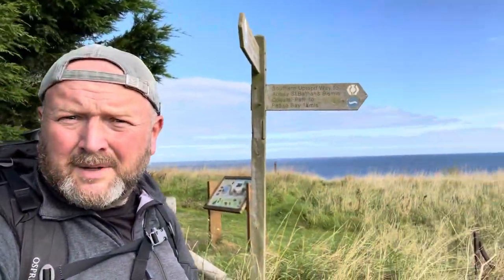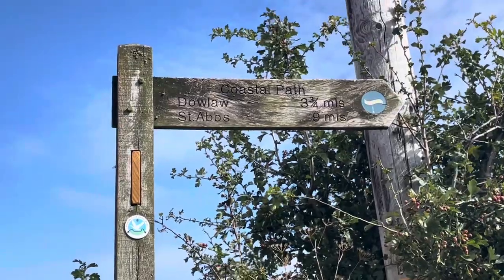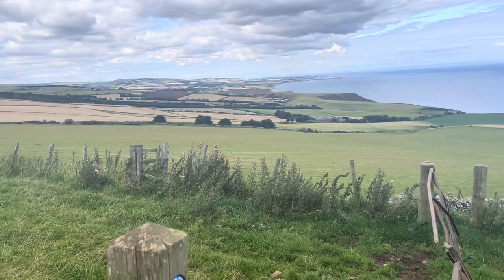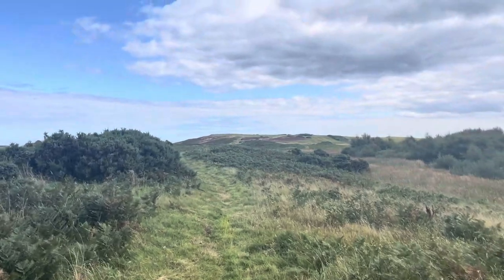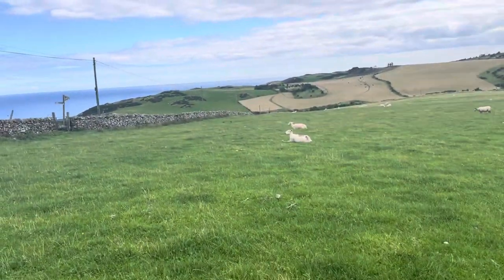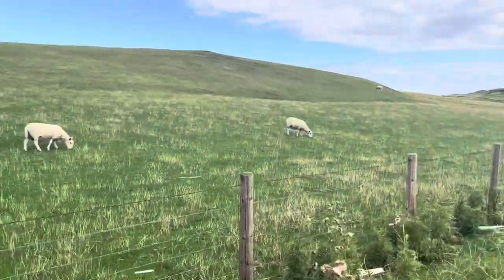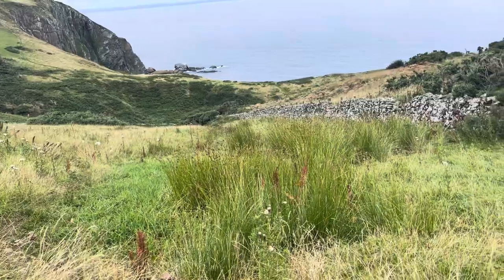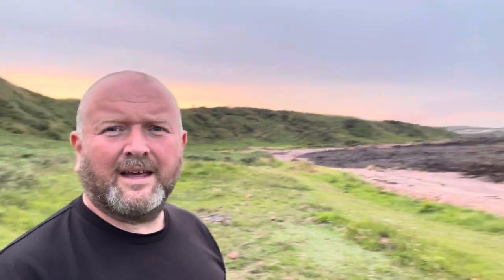Berwickshire Coastal Path. Day 1 - Cockburnspath to Coldingham Bay.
First day of two on the Berwickshire Coastal Path.

Starting in Cockburnspath and ending at Berwick upon Tweed it’s approximately 30 miles long with it’s fair share of inclines and declines…and of course unreal scenery.

I decided to do it over two days of equal(ish) length, wild camping on a beach overnight.